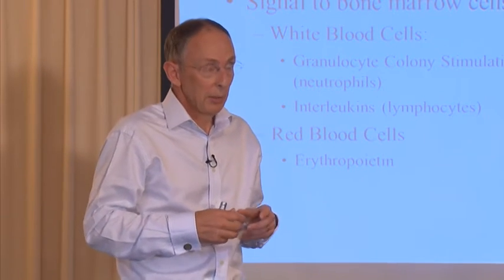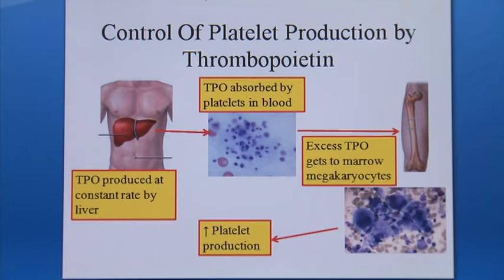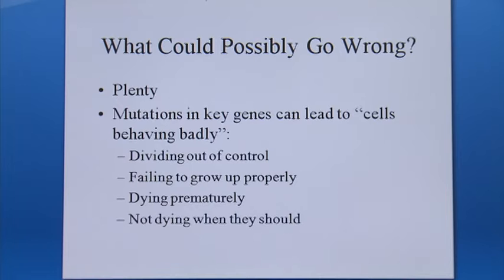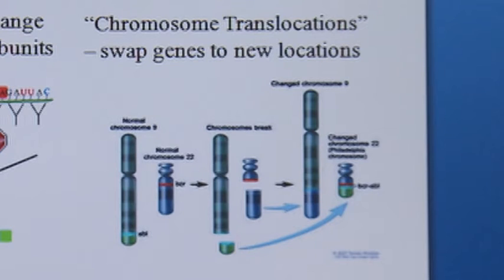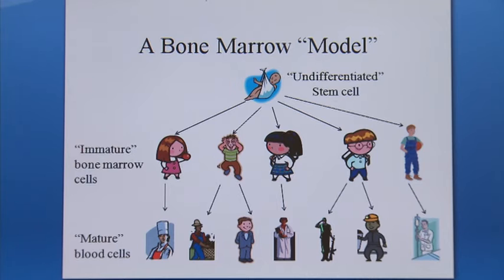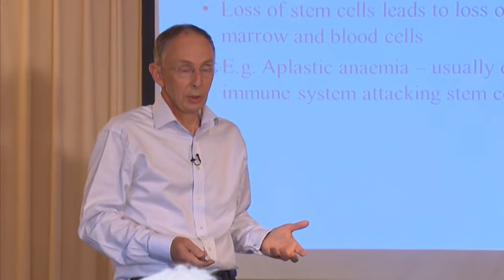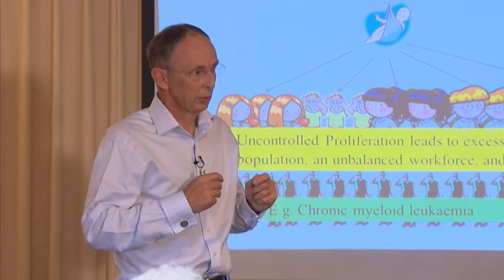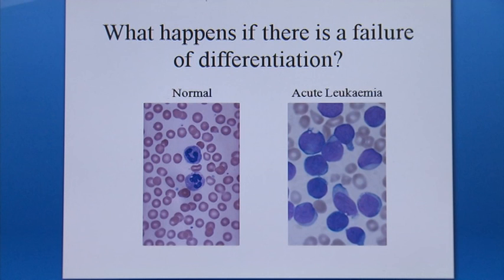Biology of the Bone Marrow - Part 4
Dr Bart Baker, Consultant Haematologist, gives a presentation about bone marrow and the origins of blood cancers and conditions. Originally presented at the Blood Cancer Patient Forum 2010, this was presented again for a support group in 2011 and filmed. Part 4 of 6.